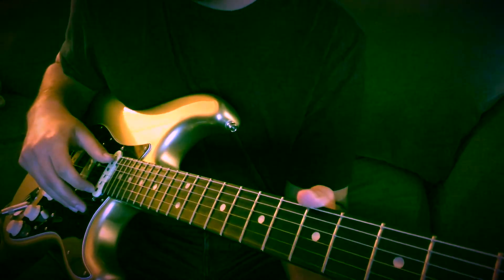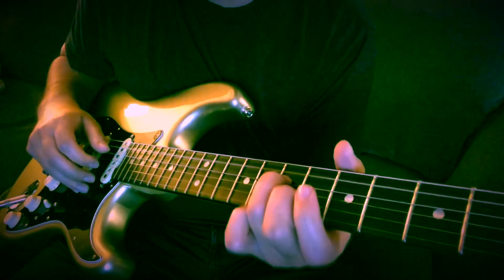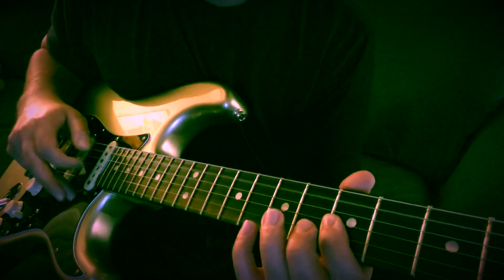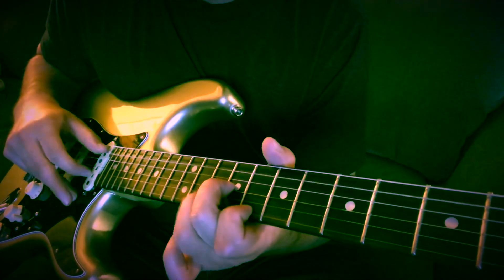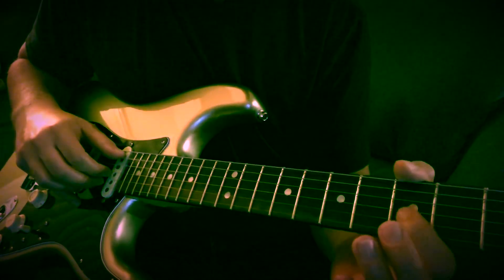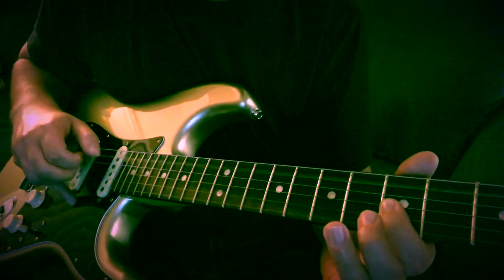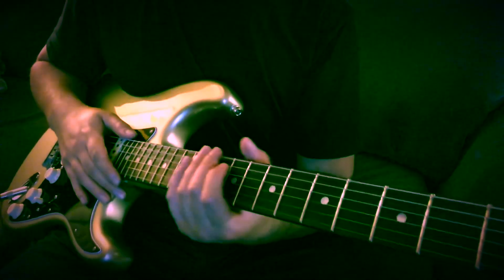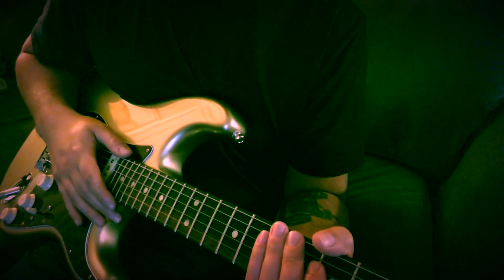How to play Everywhere I Go by The Black Keys on guitar - fingerstyle blues tutorial